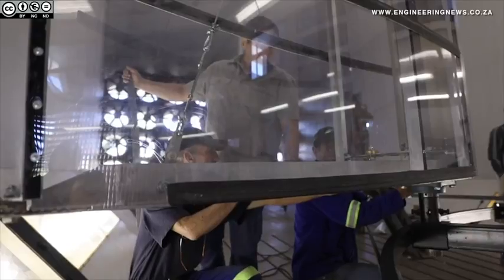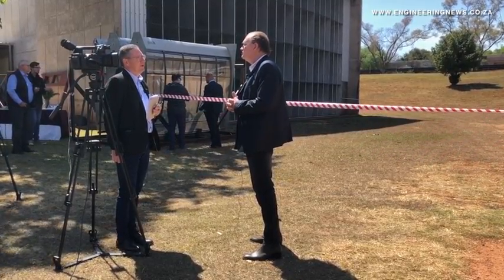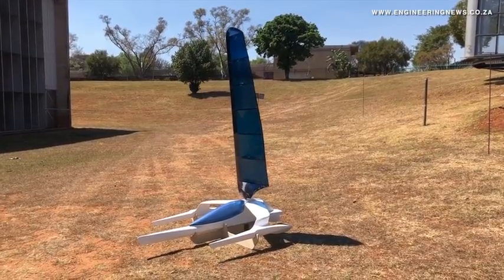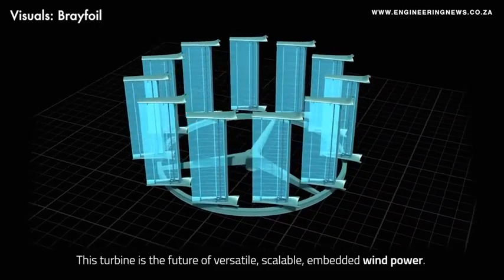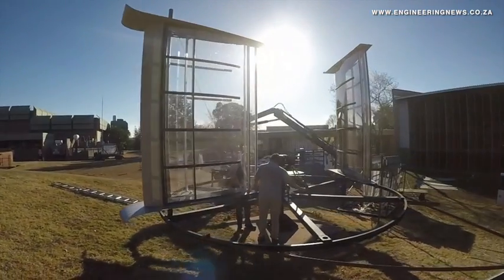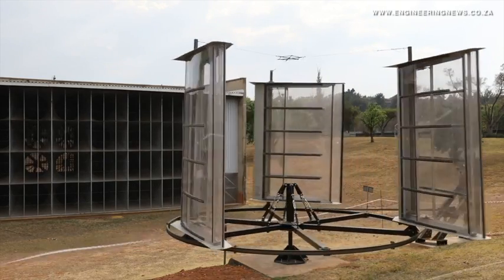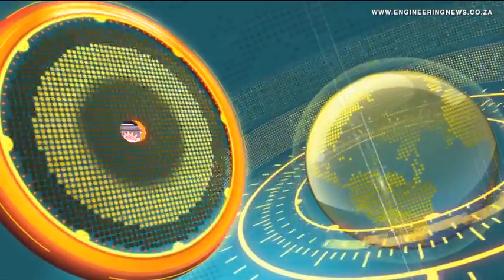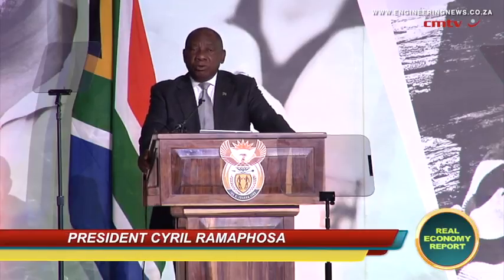Cape vulture provides inspiration for homegrown vertical-axis wind turbine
A South African inventor has developed a new flexible wing, which he believes could have application in everything from wind energy and sailing to aviation and motoring.